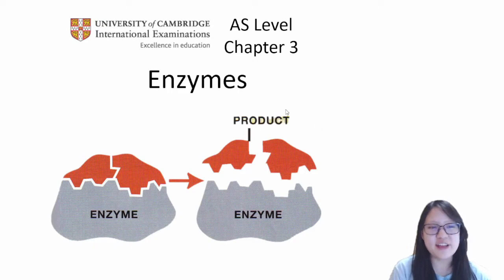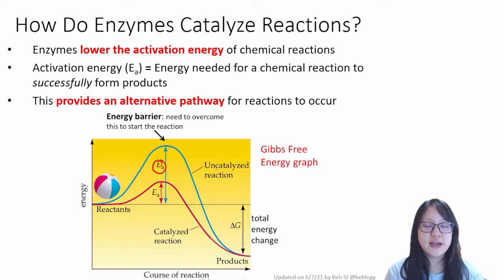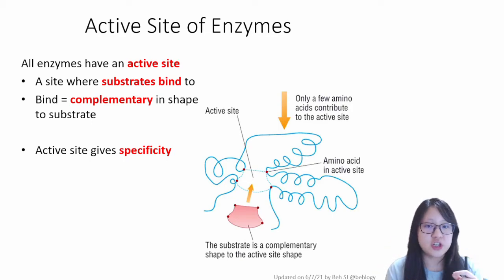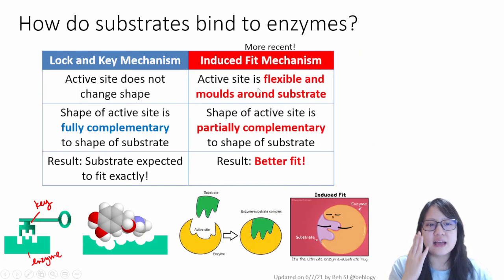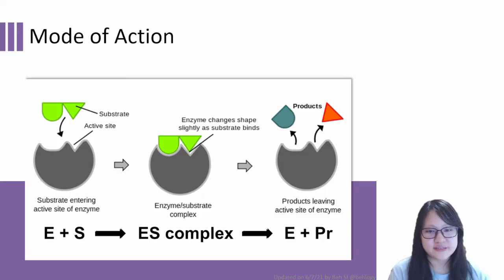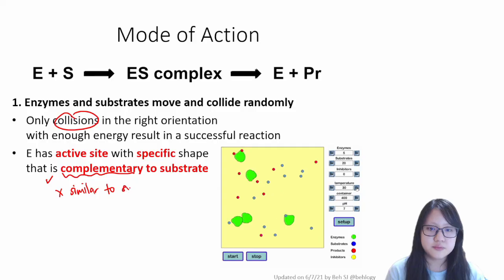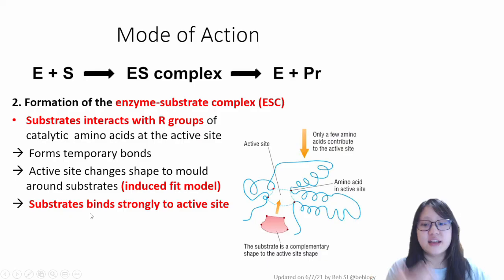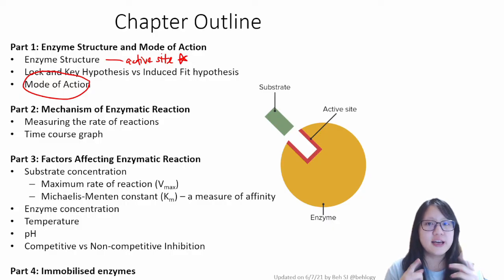Chapter 3.1 - Enzyme Structure and Mode of Action | Cambridge A-Level 9700 Biology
Based on the NEW! 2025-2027 syllabus